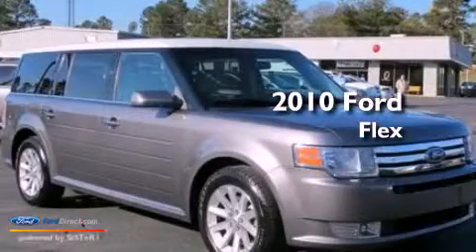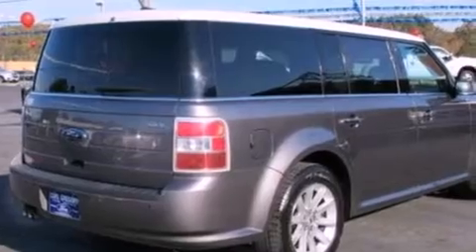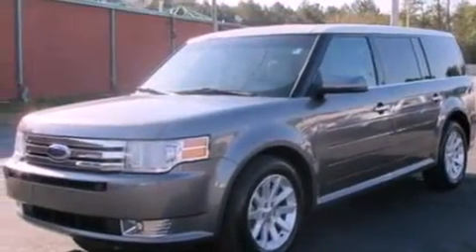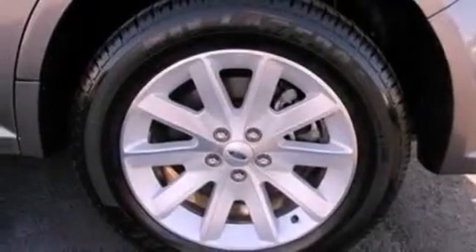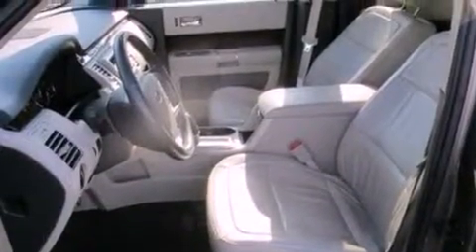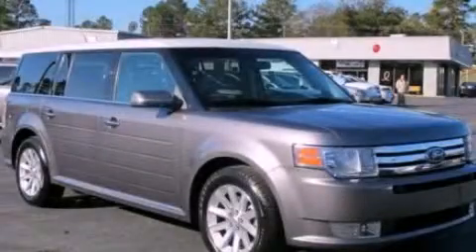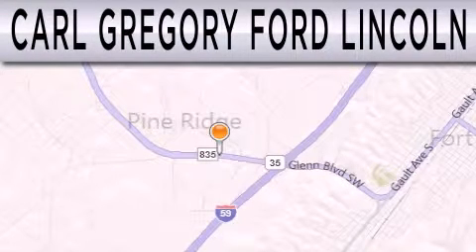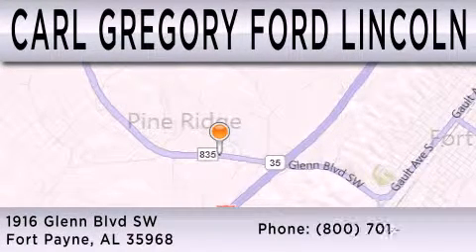2010 FORD FLEX Fort Payne AL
Year : 2010
 Make : FORD
 Model : FLEX
 Engine : 3.5L V6 24V MPFI DOHC
 Trans . : 6-SPEED AUTOMATIC
 Exterior : GRAY
 Miles : 61,579
 Interior : MEDIUM LIGHT STONE
 Stock : 1226083B